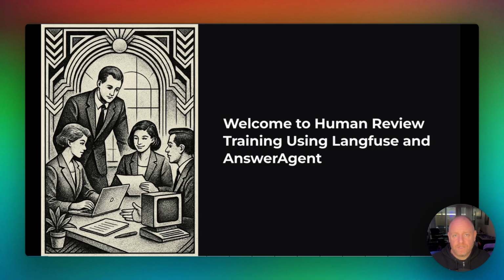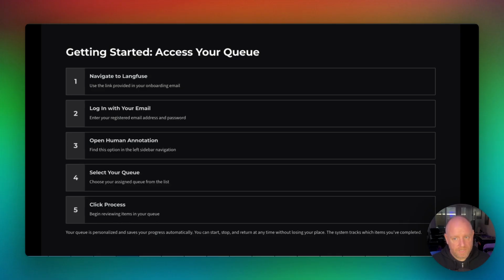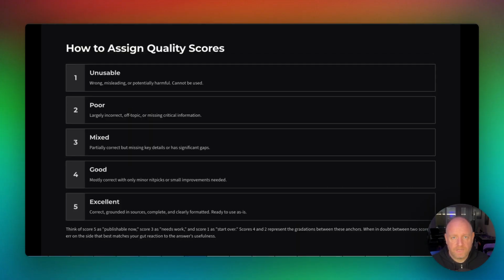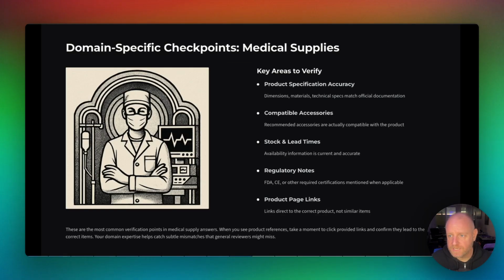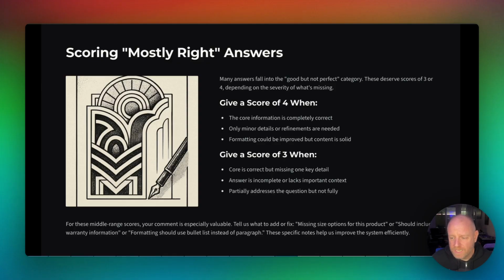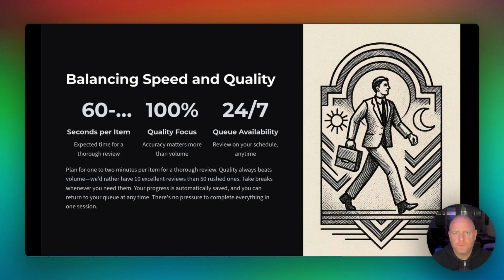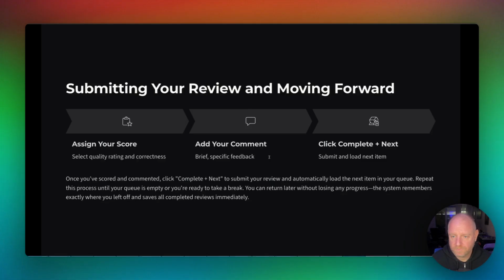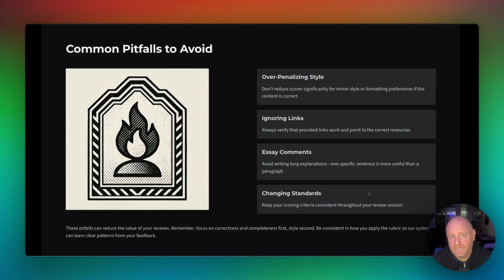Are You Making This Common Mistake with Your AI Training Data?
Learn how to perform high-quality human reviews using Answer Agent and Langfuse.
In this step-by-step training, you’ll understand how to evaluate AI responses, assign quality scores, identify hallucinations, verify references, and provide actionable feedback that improves AI performance.

This tutorial covers:
✔ How to open and process your Langfuse annotation queue
✔ How to review AI answers for factual accuracy and completeness
✔ The 5-point evaluation checklist for scoring quality
✔ How to leave short, effective reviewer comments
✔ How to spot hallucinations, formatting issues, unsafe responses, and non-compliant content
✔ What qualifies as a 1–5 score (with examples)
✔ Best practices for consistent, high-quality human annotations
✔ How your reviews directly improve Answer Agent’s AI system
✔ Common mistakes to avoid when reviewing AI outputs

This video is perfect for:
– Human reviewers
– Domain experts
– AI trainers
– Quality assurance teams
– Anyone evaluating AI agent outputs in production

⏱ Timestamps
00:00 – Welcome to Human Review Training
00:06 – Why Your Expertise Matters
00:23 – What You Will Learn
00:45 – How the Review Flow Works
01:04 – What Defines a High-Quality Answer
01:29 – The 5-Point Evaluation Checklist
02:22 – Navigating Langfuse Reviewer Dashboard
03:06 – Understanding the Review Screens
04:41 – Scoring Rubric Explained (1–5)
06:00 – Reviewer Comment Templates
07:52 – When to Mark Answers Incorrect
08:56 – How to Score “Almost Right” Answers
09:37 – Best Practices (Do’s & Don’ts)
11:42 – How to Submit Reviews
13:01 – Viewing Full Sessions for Context
14:44 – How Your Feedback Improves the AI
15:23 – FAQ About Scoring
16:12 – Common Reviewer Pitfalls
16:50 – Final Pocket Guide & Support

AnswerAgent is a platform for building AI agents that actually work in production — from simple chatflows to fully autonomous, tool-using agentflows.

We help builders move beyond “chatbots” and into adaptive, decision-making systems that connect to your data, call tools, work across workflows, and deliver real business outcomes.

In this channel, we break down how to:

• Build AI agents with AnswerAgent
• Create multi-agent systems (supervisors, workers, evaluators)
• Use real tools — Exa, APIs, MCP integrations, vector search
• Add evals, observability, and testing to your agents
• Build agent-driven automations for real businesses
• Turn long-context data (docs, transcripts, repositories) into intelligence
• Design AI systems that ship — not just demo

If you're an AI developer, automation builder, or someone building practical intelligent workflows, this channel is for you.

AnswerAgent lets you build:

• Chatflows — simple, predictable pipelines
• Agentflows — dynamic agents that decide, adapt, and use tools
• Multi-agent workflows — supervisor agents, worker agents, evaluators
• Tool-driven automations — Exa search, APIs, MCP tools
• Human-in-the-loop systems
• Long-context research agents
• Business-ready AI automations

Whether you’re building for marketing, ops, support, product, or research, AnswerAgent helps you go from chatbot → intelligent agent.

🔗 Useful Links

If you want help building your agentflows or evaluating whether your use-case is a fit: